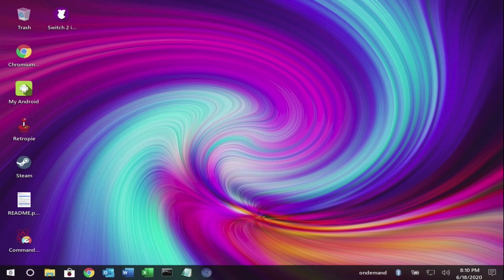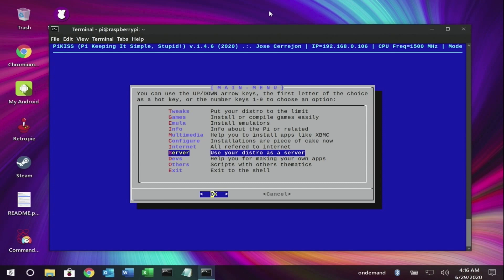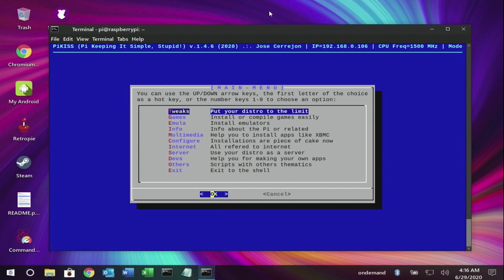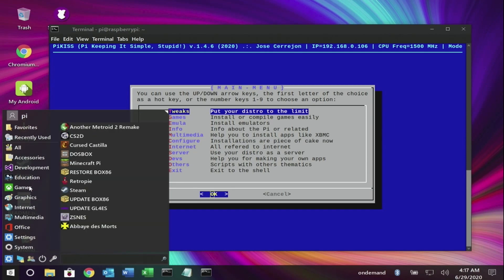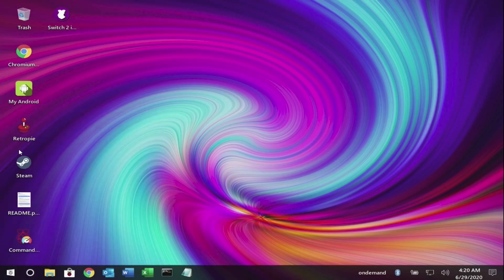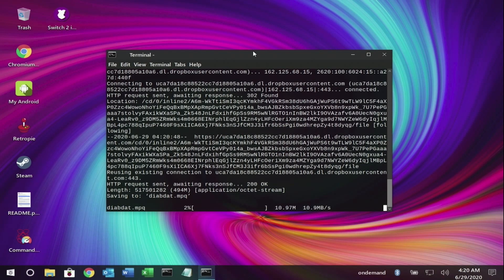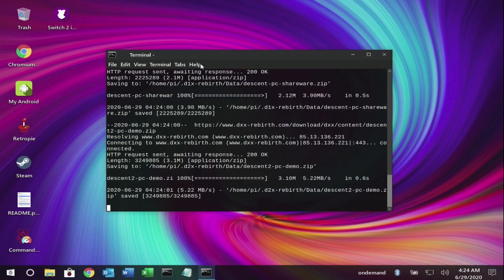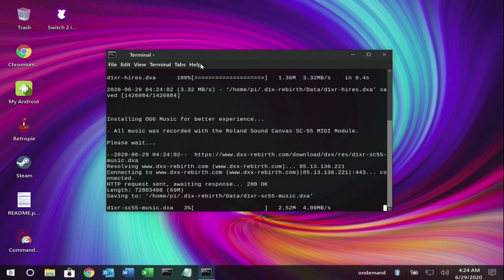Let's try PiKISS on TwisterOS!! it's awesome!!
Thanks to José Cerrejón!